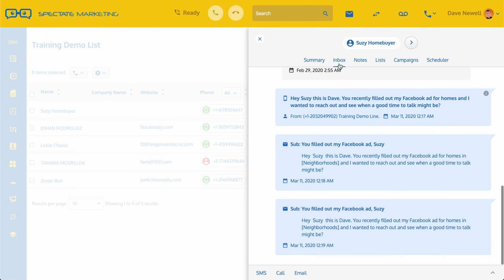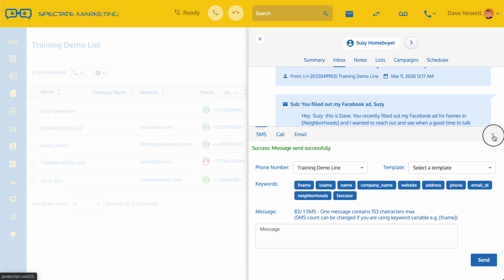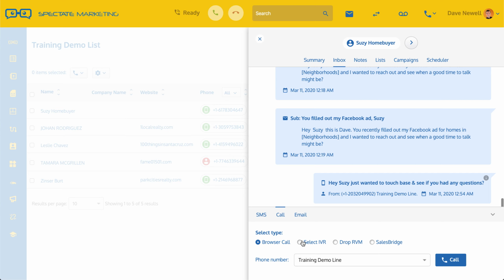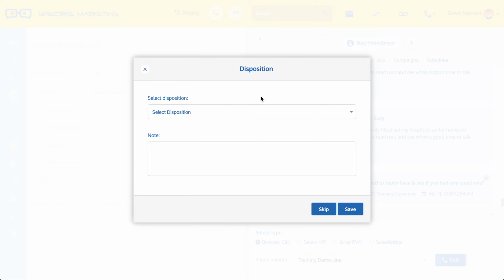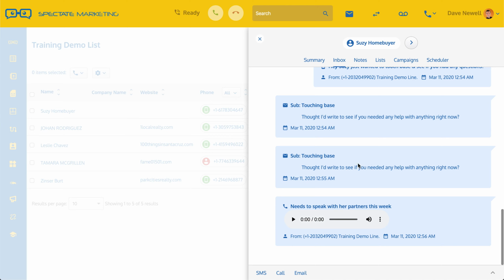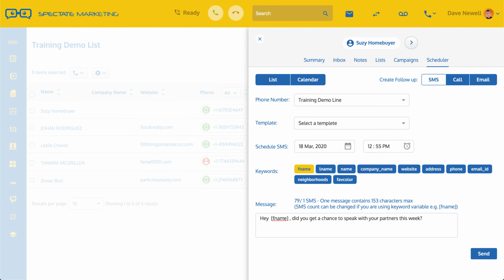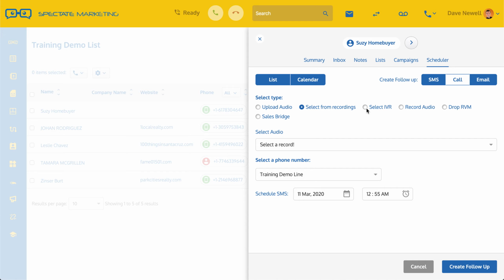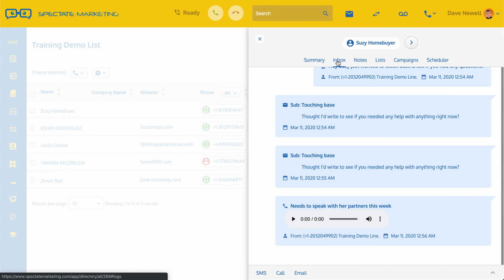2.1 Communicating - Texts, Calls, and Emails